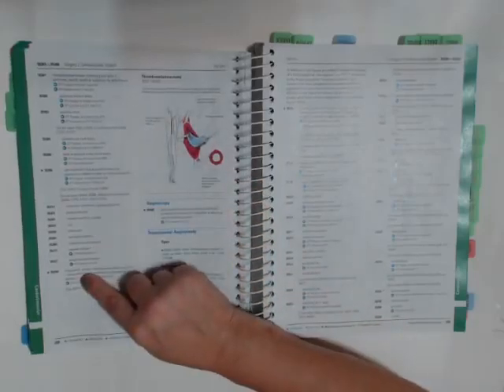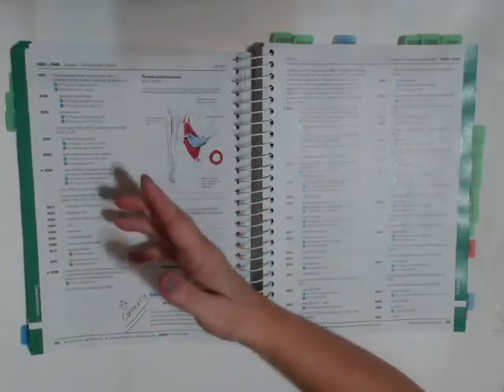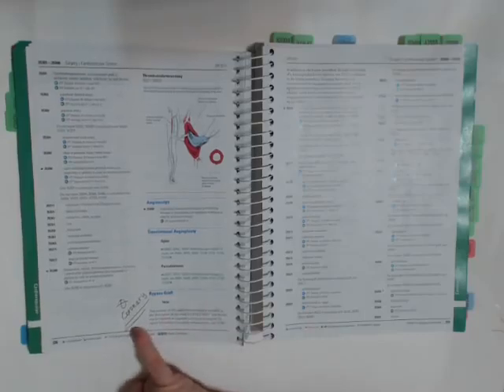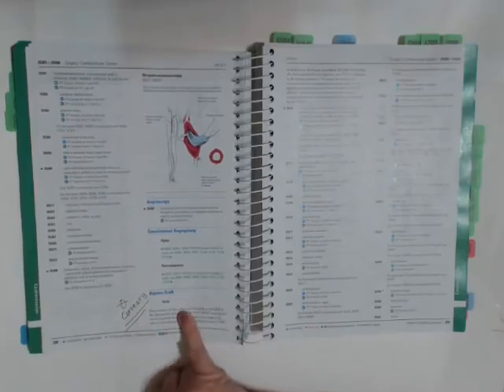CPT Cardiovascular 2017